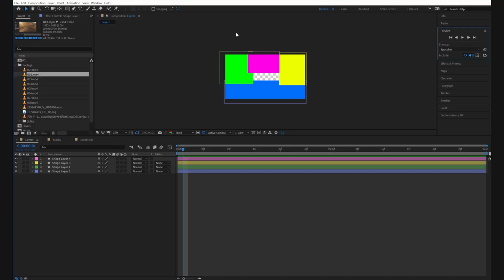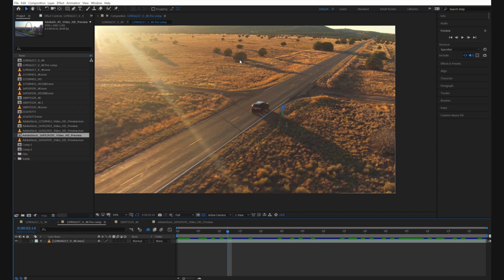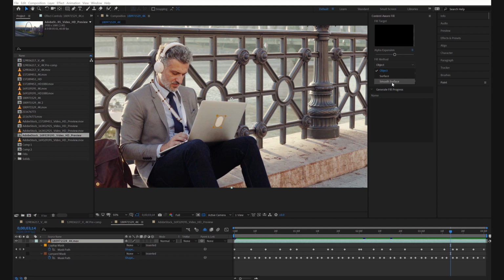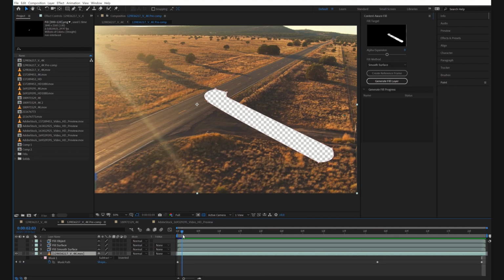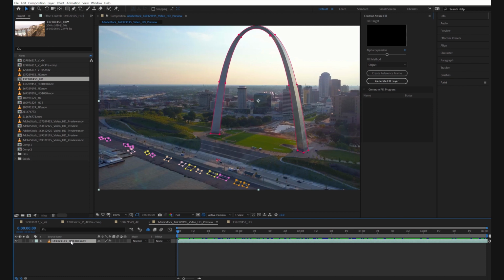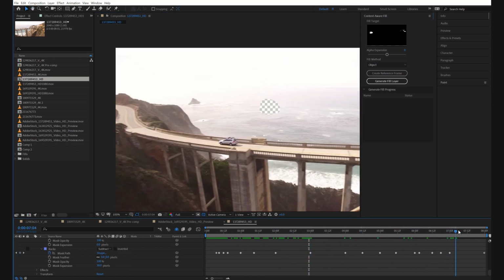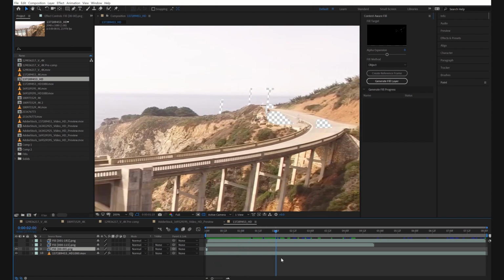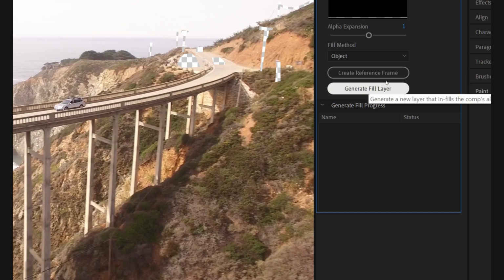Ae: Content Aware Fill Pre-Release